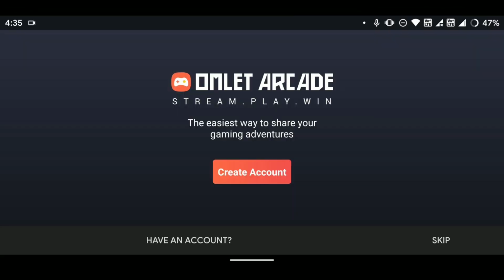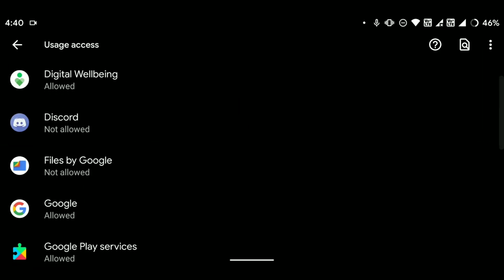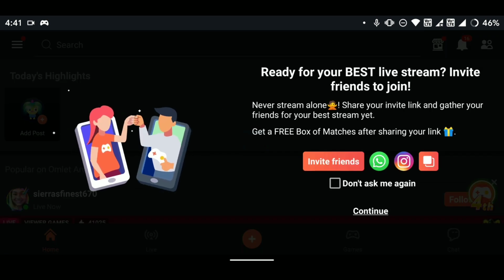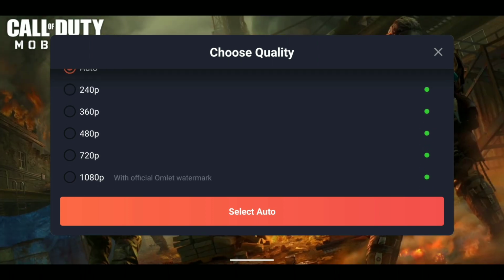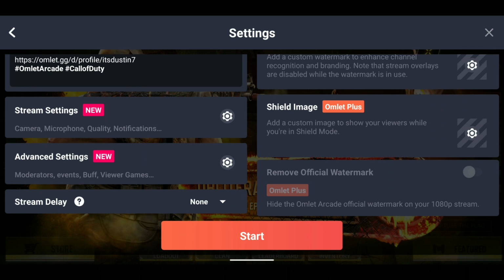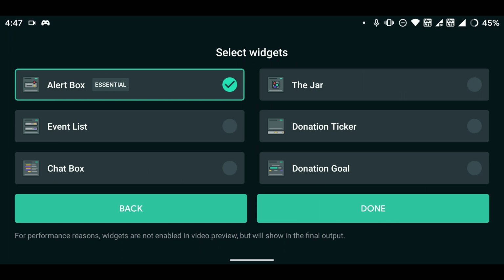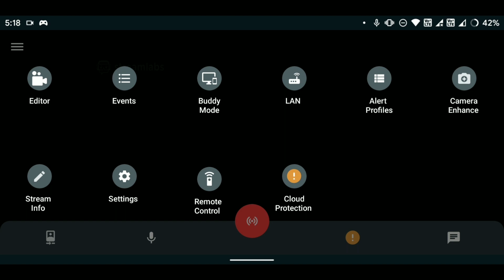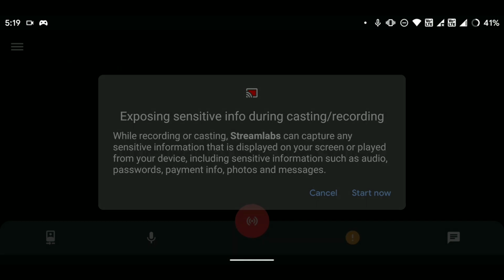How I livestream without PC and with Internal audio using Android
Second channel

Device Asus zenfone max pro M1

So people always ask about what I am using to stream so today I decided to make a video about the apps that I use to to live stream on youtube with internal audio without a pc on an android phone.. so thats what we are gonna see in todays video... So in this video I am gonna show you guys how to use omlet arcade and streamlabs app to live stream to do live on youtube.. I will be walking you through it and how to configure it and ending it with the conclusion.. Subscribe if you enjoyed it